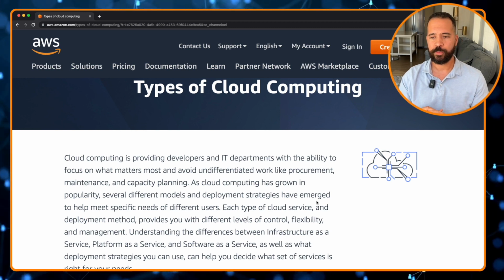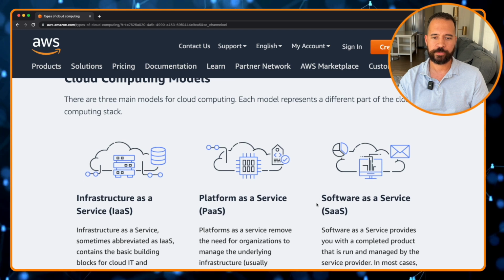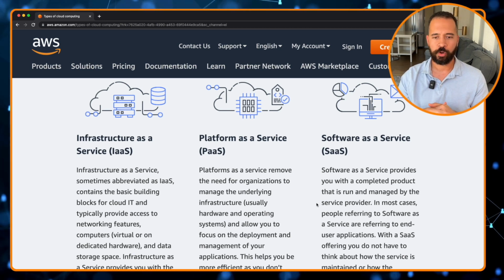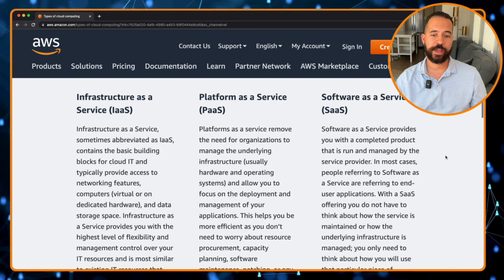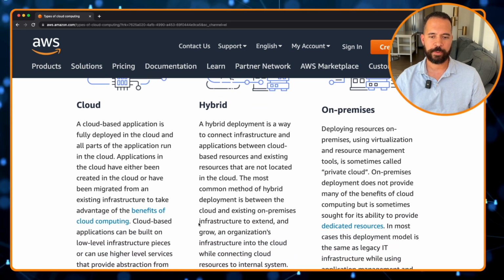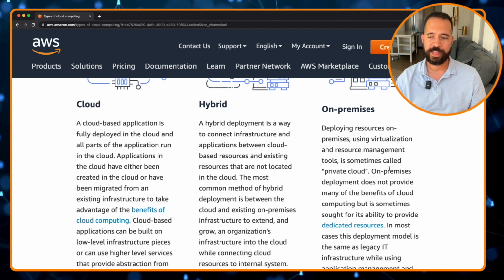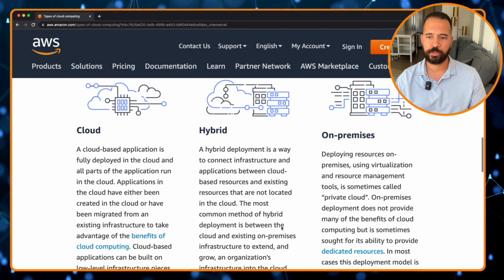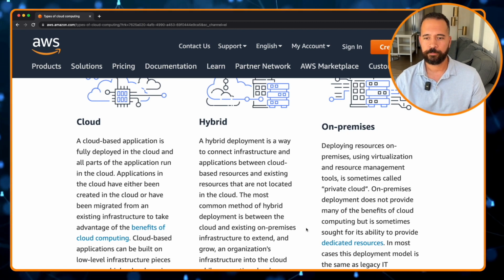What are the types of Cloud Computing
There are three main models for Cloud Computing. Each model represents a different part of the Cloud Computing stack. In this video, we'll discuss these types of Cloud Computing as well as review Cloud Computing Deployment Models.

Timestamps
00:00 Intro
02:04 Types of Cloud Computing
06:09 Cloud Computing Deployment Models
10:45 Next Steps

To give YOUR tech career a Boost 🚀